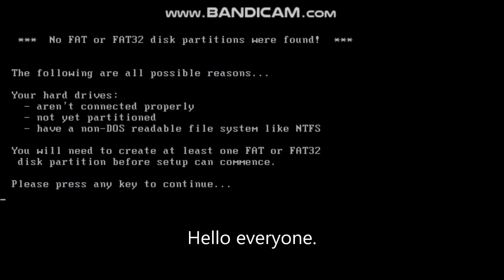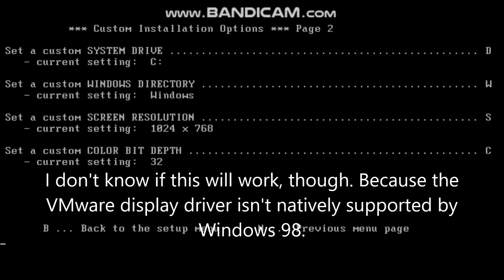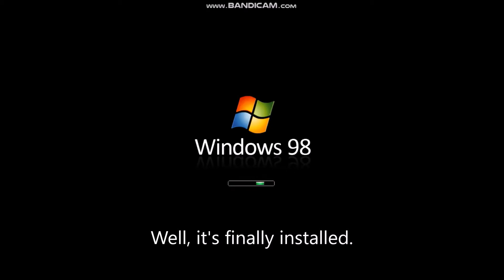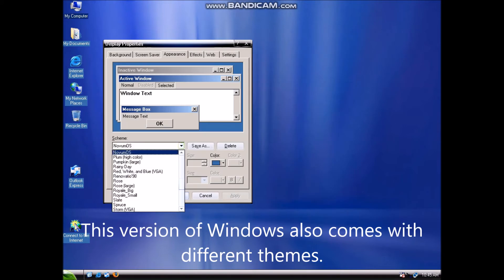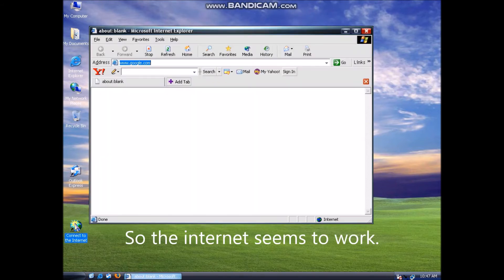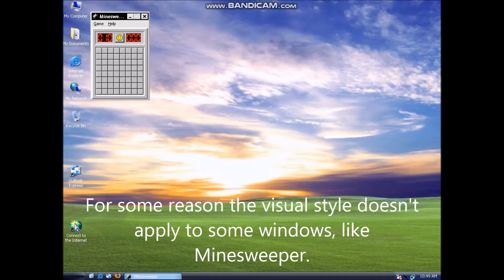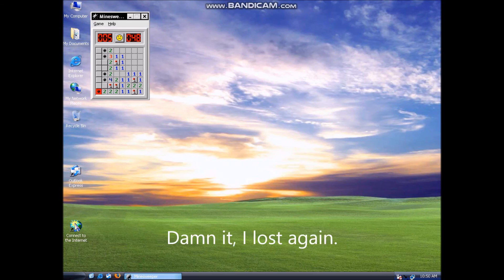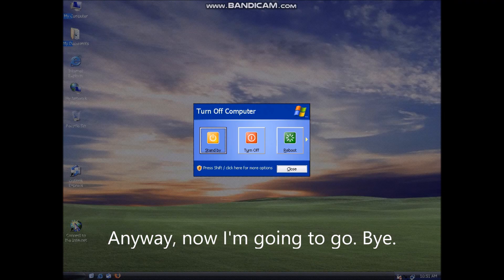Windows 98 Unattened Boot CD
I still can't believe this is Windows 98.